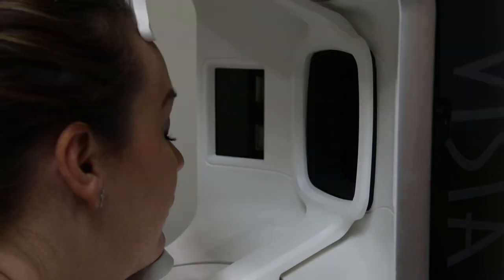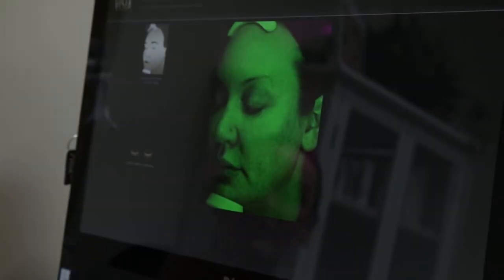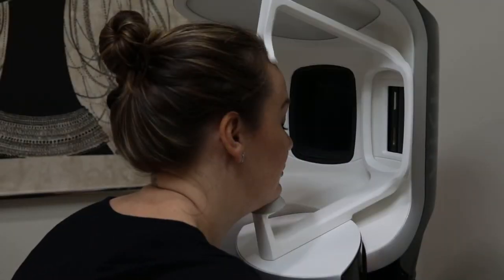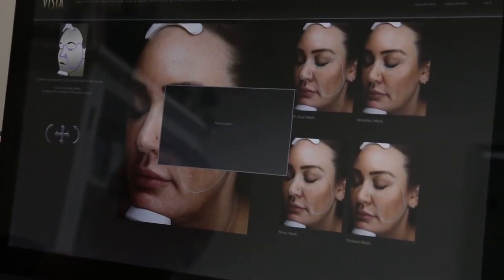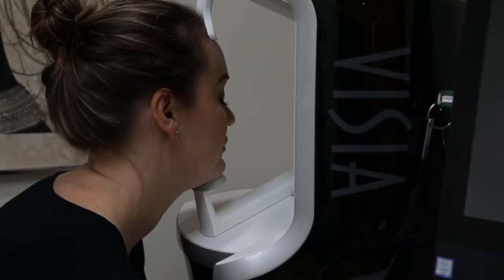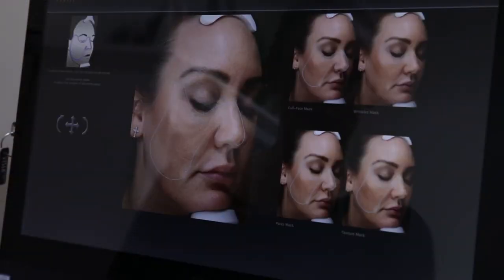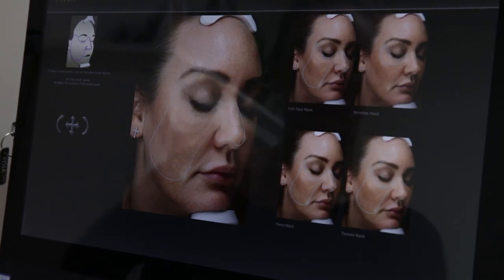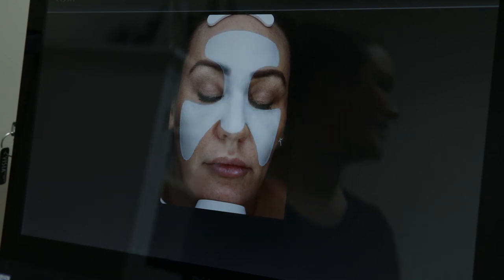Visia - Take a deep dive into your skin's DNA - Dr. Steven Greene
Visia will show you what the mirror cannot. Take a deep dive into your skin's DNA and what your skin will look like as it ages. Find out the age of your skin and how we can prevent the things that bother you, both now and in the future.

Advanced Dermatology and Laser Institute of Seattle

Steven Greene MD, FAAD

4915 25th Ave NE #207, Seattle, WA 98105